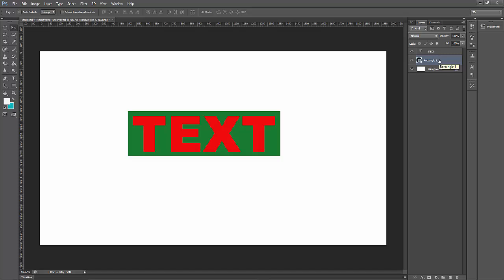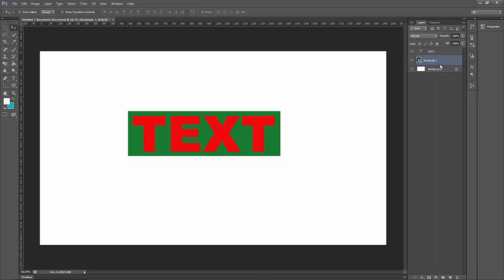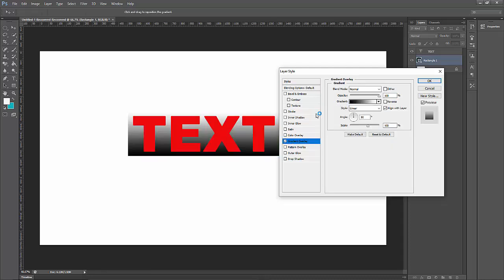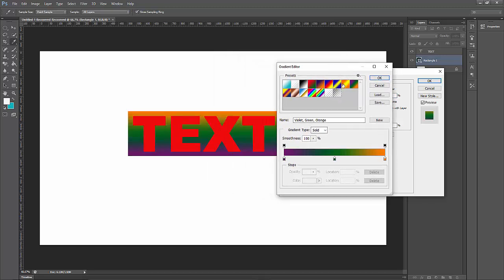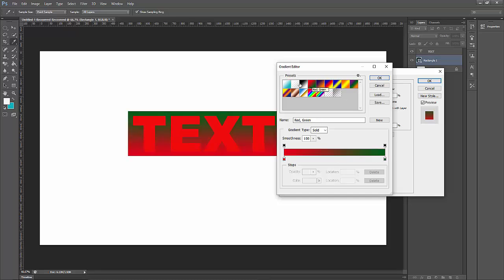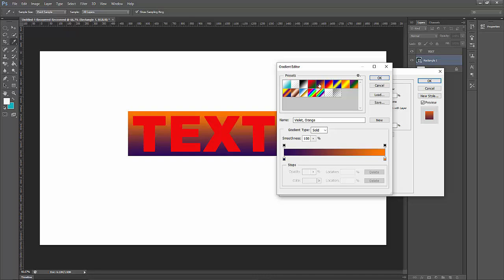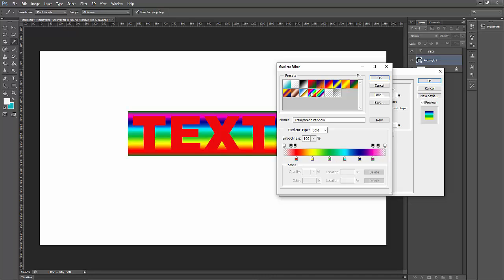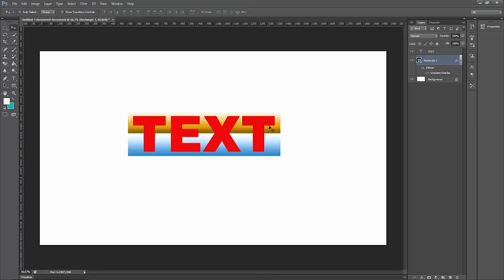How to Add Gradient Background to Text in Photoshop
Learn how to add a gradient background to text in Photoshop step by step in this easy and beginner-friendly tutorial. In this video, you’ll discover how to create eye-catching text designs using gradient backgrounds, perfect for thumbnails, posters, banners, logos, and social media graphics.

Whether you are a Photoshop beginner or graphic designer, this tutorial will help you master gradient effects behind text using simple tools and layer styles. Follow along and upgrade your Photoshop text design skills today!

🎨 What you’ll learn in this video:
✔ How to add gradient background to text
✔ Using Gradient Tool and Layer Styles
✔ Clean and professional text effects
✔ Photoshop text design tips
✔ Quick and easy workflow